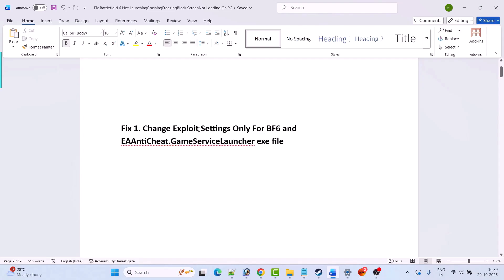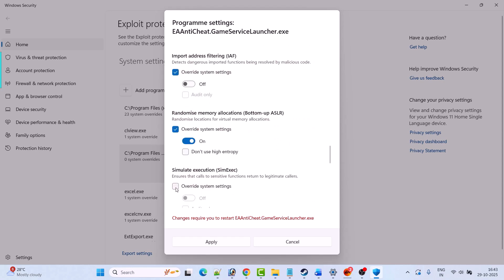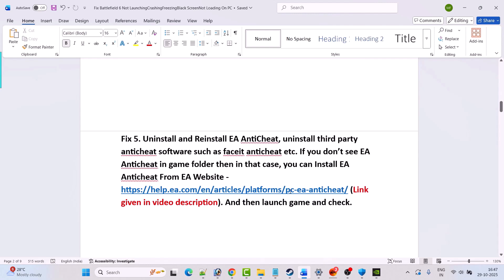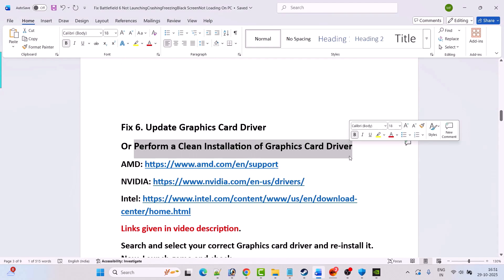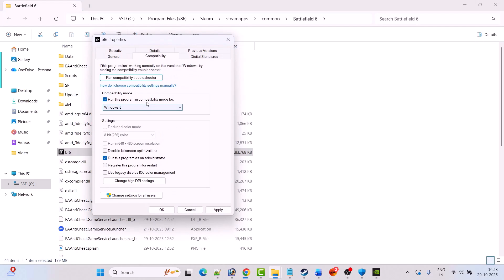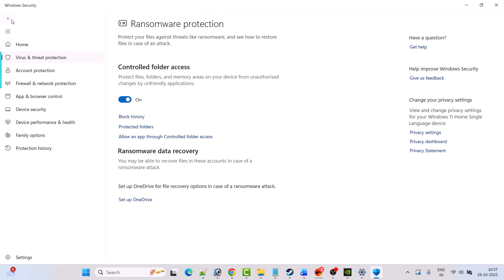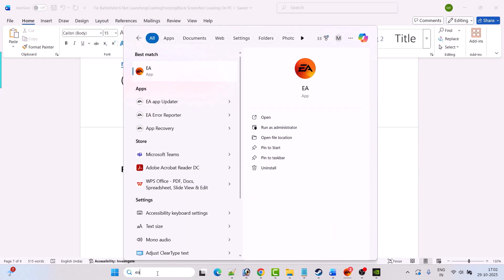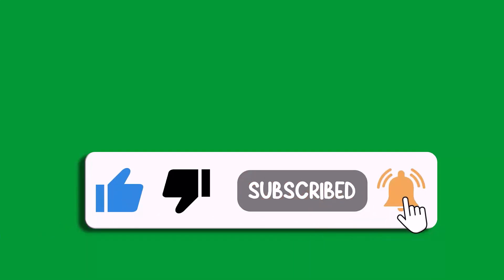Fix Battlefield REDSEC Crashing/Crashes at Startup/Splash Screen Crash/Crashes To Desktop (CTD)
In This Video Guide, You Will Learn How To Fix Battlefield REDSEC Crashing at Startup Error on PC. How To Fix Battlefield REDSEC Crash To Desktop (CTD) or Crashing on PC. Fix Battlefield REDSEC Splash Screen Crash Issue.

I Hope any one of the fixes mentioned in the video would help you to solve Battlefield REDSEC Crashing/Crashes at Startup/Splash Screen Crash/Crashes To Desktop (CTD) On PC.